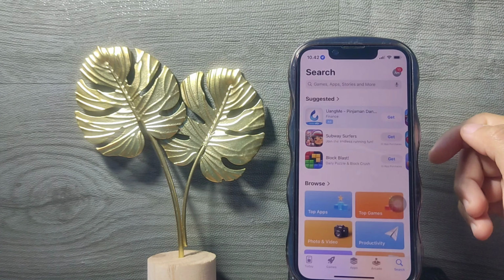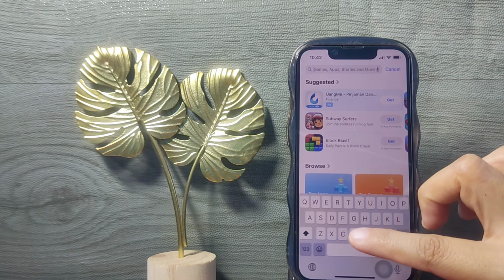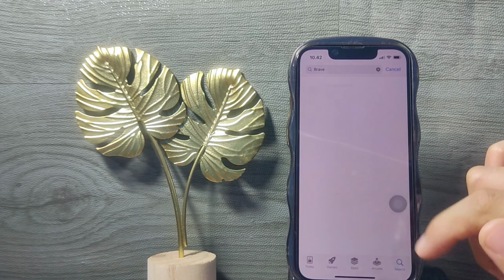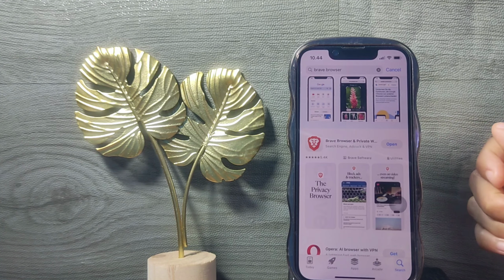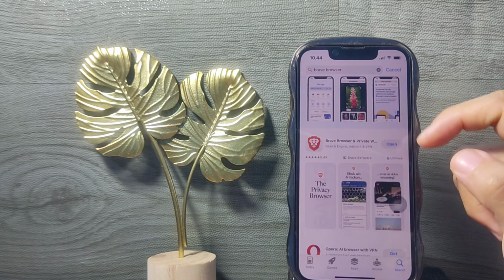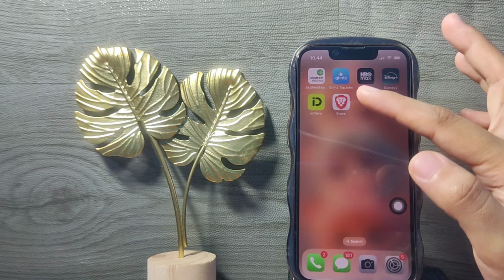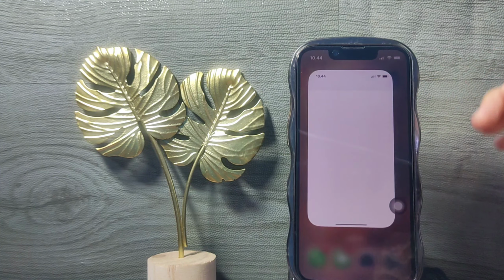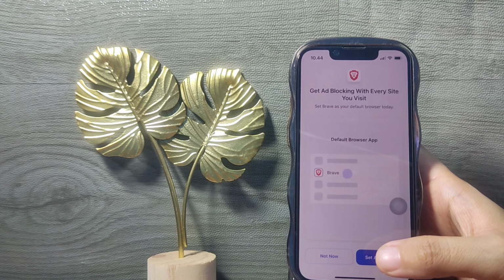How To Download Brave On iPhone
how to view draft in inshot on iphone.